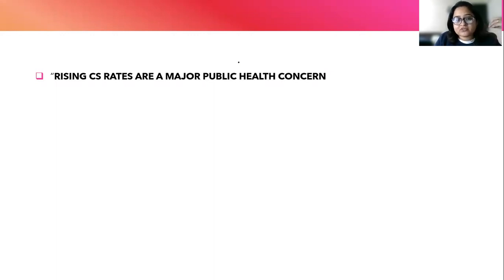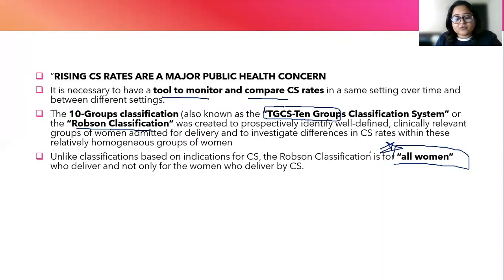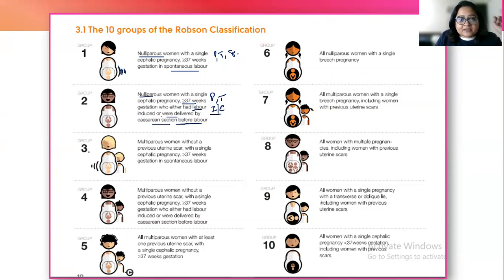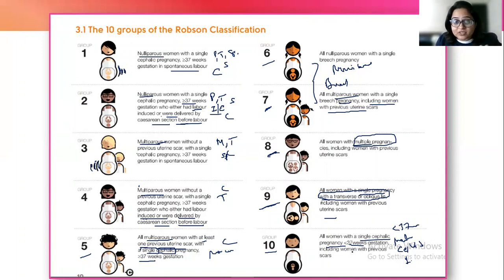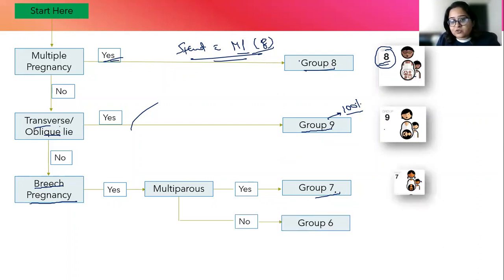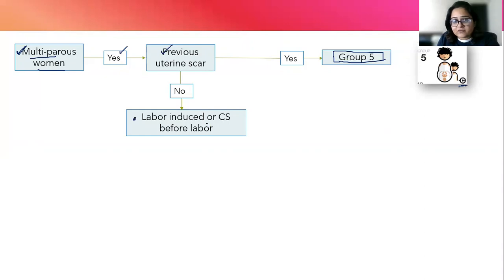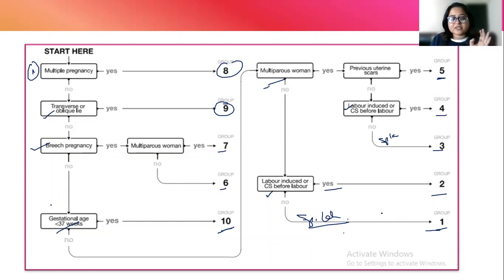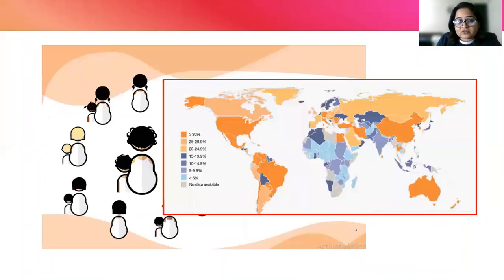Robson Classification simplified: What every student should know!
The Robson Classification is an important part of any Labor ward setting and has also been asked recently in the INICET 2020 exam. It is important as the WHO has implemented this classification for auditing and comparison of cesarean section rates amongst facilities. Every MBBS student and NEETPG aspirant should be familiar with this classification system.